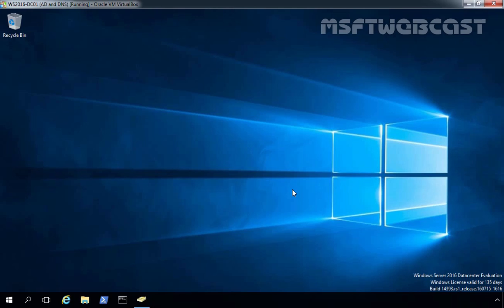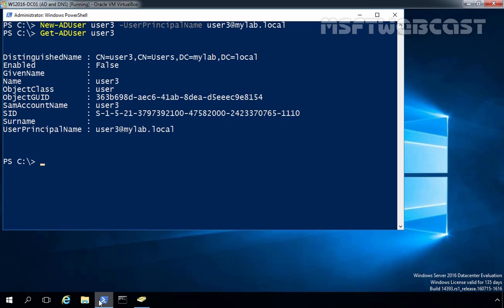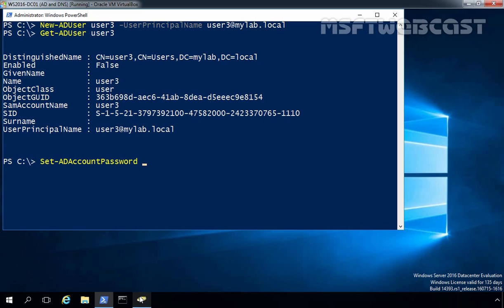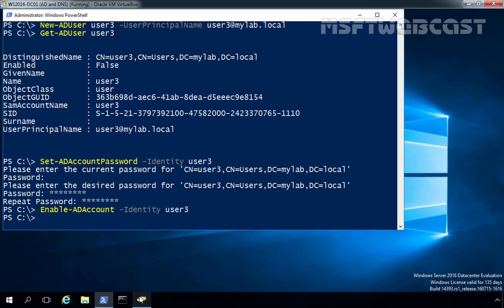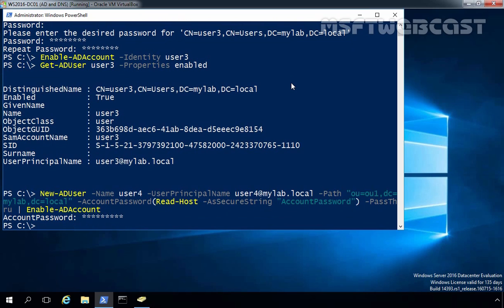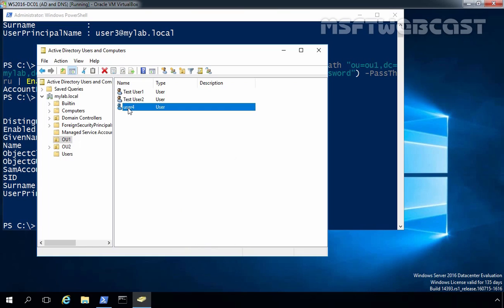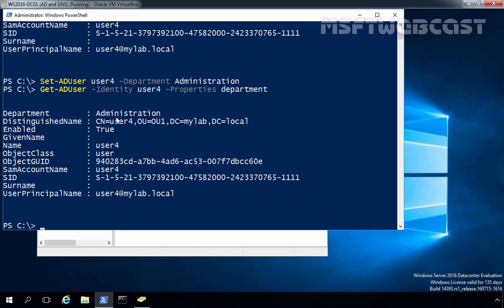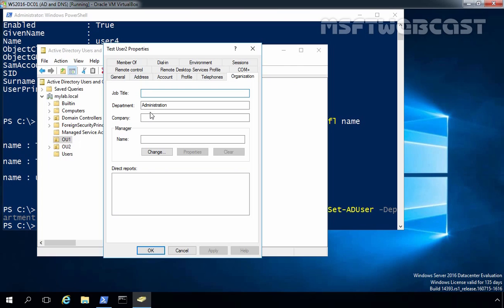6. Create and Manage AD User Account using Powershell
In this video we will use Windows Powershell to create and manage Active directory user account in Windows server 2016 Active Directory.

1) Use new-aduser command to create user account
2) Set-ADAccountPassword to set password to user account
3) Enable-ADAccount to enable user acocunt
4) Set-Aduser to modify user account properties